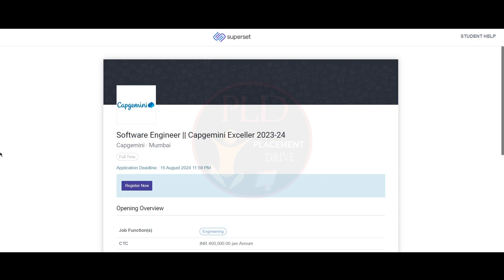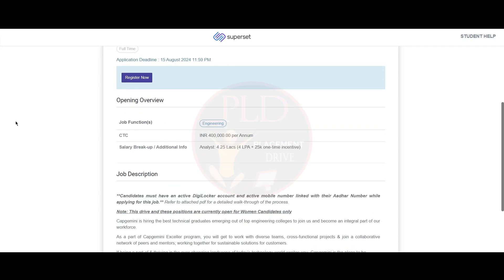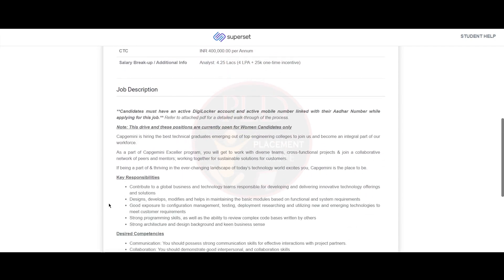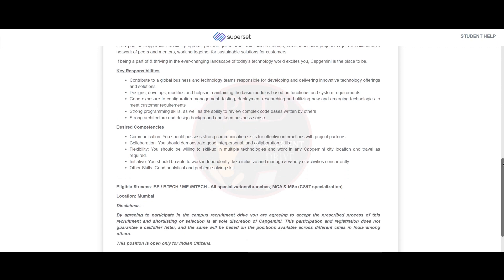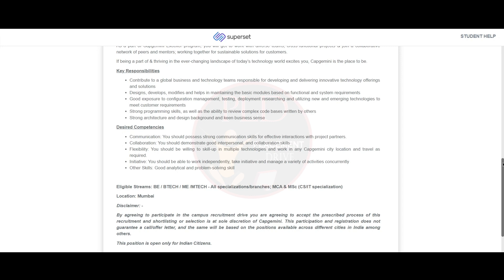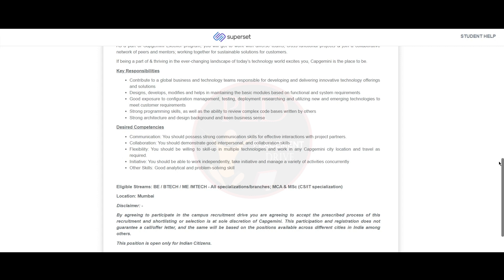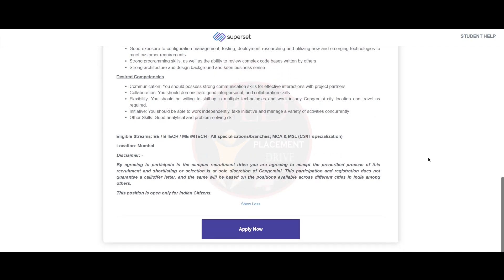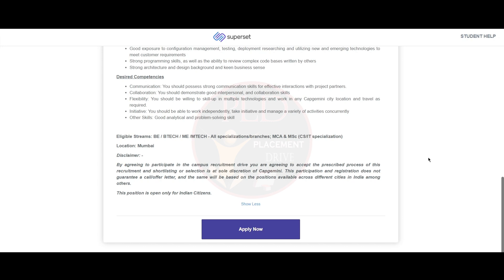Capgemini Exceller 2023-24 Recruitment Drive | Software Engineer Jobs for Women | Apply Now!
Capgemini is hiring talented women engineers for the Software Engineer role under the Capgemini Exceller program. Get insights into the job location, salary package, eligibility criteria, and key responsibilities. Learn about the application process, which requires an active DigiLocker account and an Aadhar-linked mobile number. This opportunity is open for BE/BTECH/ME/MTECH graduates across all specializations, as well as MCA & MSc (CS/IT). Apply before the deadline on 15 August 2024. Watch now to secure your future with Capgemini in Mumbai!